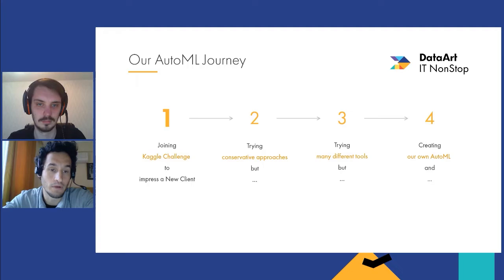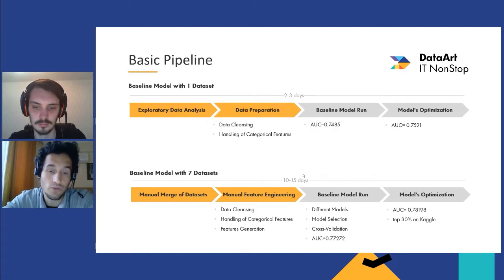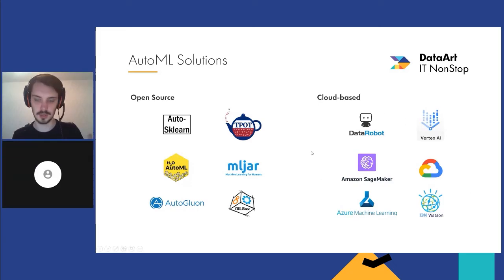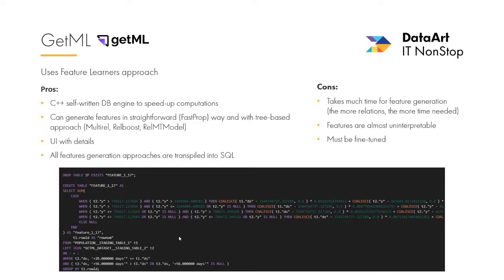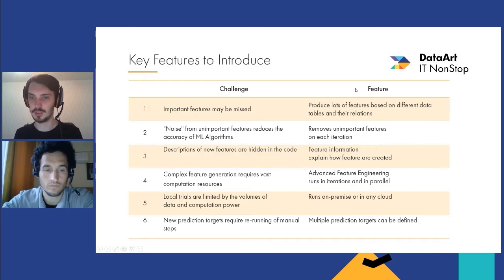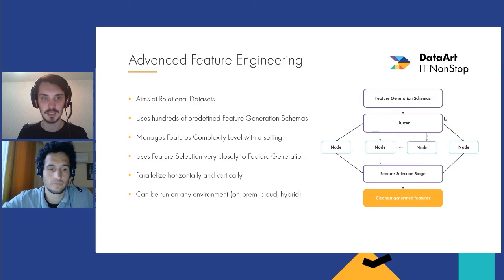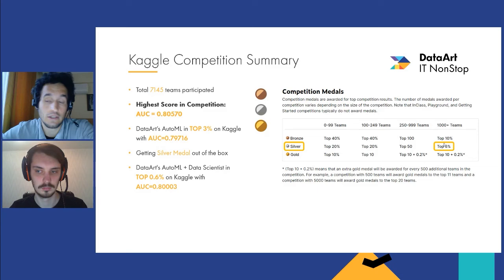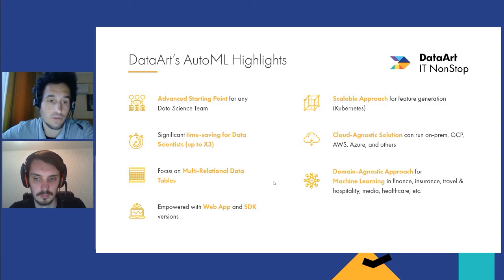From One Use Case to AutoML Feature Engineering Solution - Vlad Bessmertnyy, Dmitriy Baykov, DataArt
In DataArt, we often deal with ML projects that have multiple data sources with multiple tables. In such projects, data preparation, datasets merging, and feature engineering are essential for training the best ML models. Recently, the DataArt ML team was challenged by one of our clients, which led us to the development of our own solution to automate these steps.

In our view, the key aspects of such a solution are flexibility, scalability, and cloud agnosticism. And we are thrilled to tell you more about how we:
• Created and validated our own AutoML solution focused on relational datasets
• Scaled the Feature Engineering step into the clouds
• Outperformed Industry-leading AutoML solutions on both relational and nonrelational datasets
• Obtained the highest score from the best of 5 top-level hyperparameter optimizers (GCP, AWS, Azure, Hyperopt, Optuna)
• Achieved Silver medal on Kaggle competition with AutoML only

THE SPEAKERS:
Vlad Bessmertnyy, Leader of Financial AI team in DataArt. Vlad enjoys Data Science, AI & ML, Clouds, Business Process Management, Project Management. He is a member of the AI Consulting Board and the Leader of the Financial AI in DataArt, advisor in technological startup Wantent. Vlad prefers combining the technical and managerial roles to learn and get better in both areas.

Dmitriy Baykov, Senior ML Engineer/Data Scientist, DataArt. Dmitriy is a Senior ML Engineer/Data Scientist in DataArt with 5+ years of professional expertise in IT. He has started his career in Engineering and for the last two years, he took part in various AI/ML Finance and Healthcare projects. His main interests are AutoML, NLP, Product Management. In his spare time, he's teaching offline ML course, traveling, do running.

THE VIDEO has been recorded at DataArt' IT NonStop 2021 Conference. The conference has connected both amateurs and experienced business development professionals and engineers from around the globe every year since 2014. The conference keeps pace with cutting-edge technologies, market and domain trends, and other IT solutions that drive changes in the modern world. Importantly, we take pride in the numerous workshops organized by market leaders within our conference.